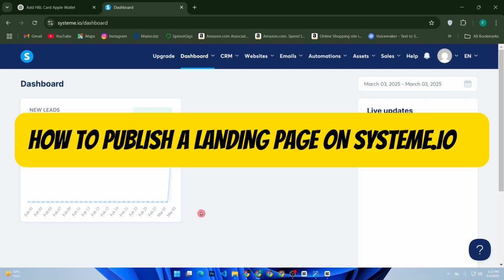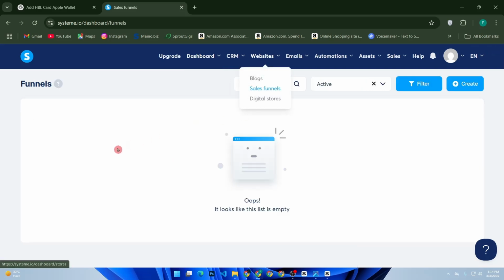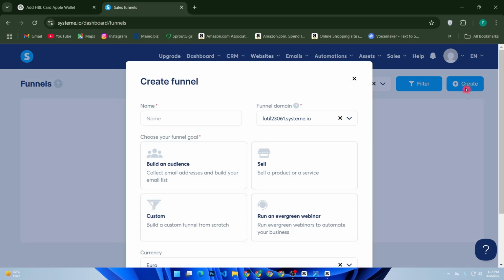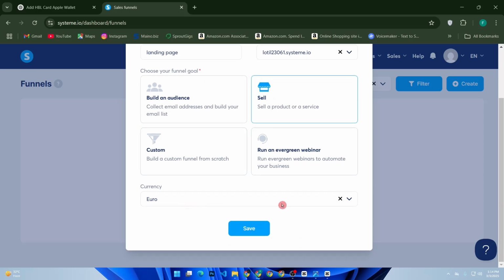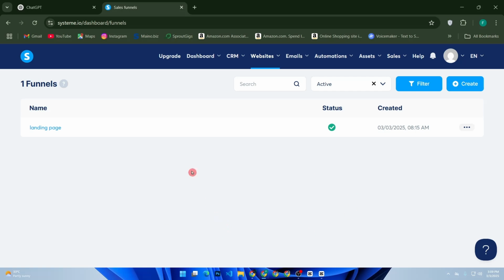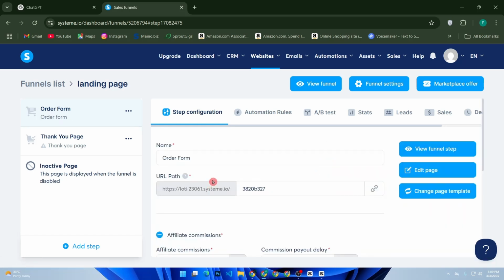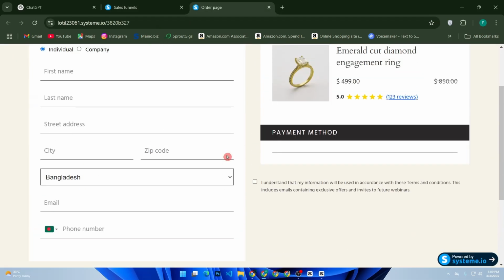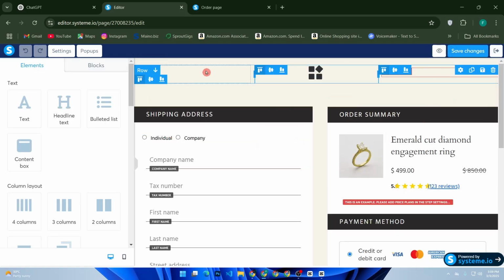HOW TO PUBLISH A LANDING PAGE ON SYSTEME IO - 2025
In this video, you’ll learn how to publish a landing page on Systeme.io in just a few easy steps. Whether you’re a complete beginner or just looking for a quick walkthrough, this tutorial covers everything from setting up your page to going live. Systeme.io is a powerful all-in-one marketing platform, and publishing your first landing page is easier than you think.